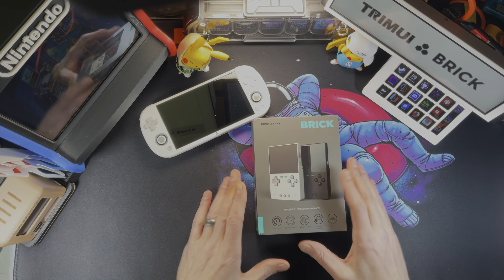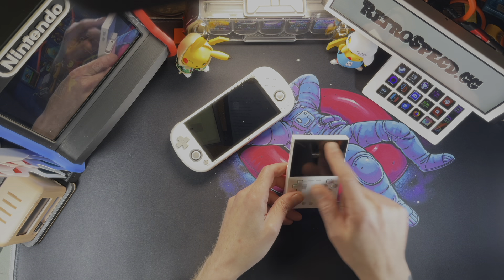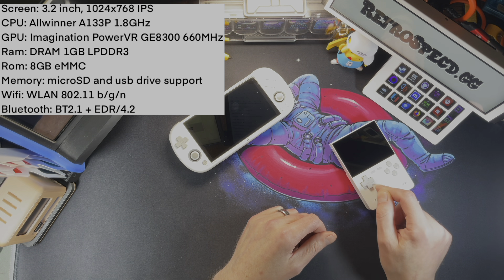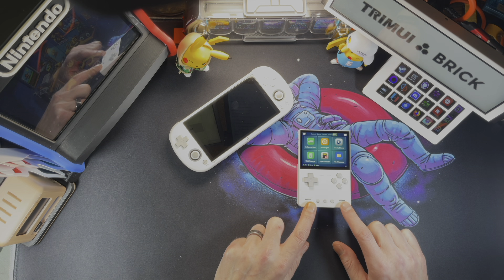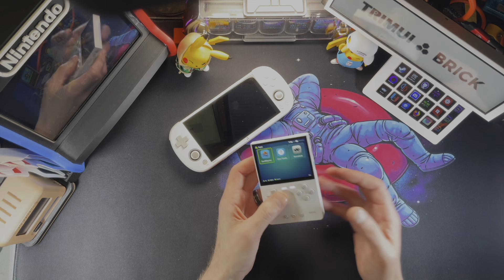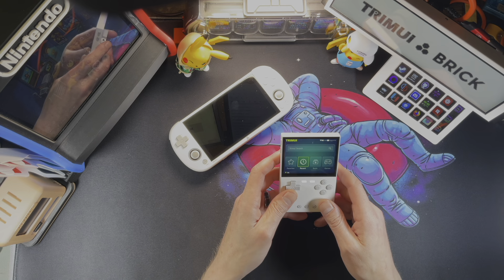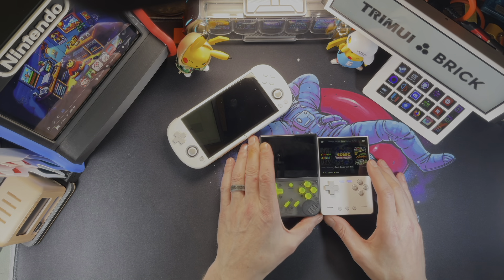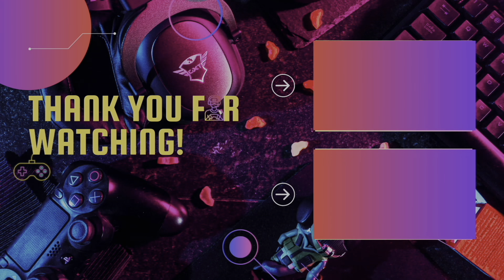The Best EDC Retro Handhelds (TrimUI Brick Review)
I’ve only used the TrimUI Brick for a couple of hours but it really does seem it will become my EDC. Since carrying around the Miyoo Mini I haven’t had a handheld with this size screen just disappear in my pocket. It’s great with Retro Emulation and can even play some more modern stuff through Game Streaming on Moonlight. I’ll keep carrying it around for a bit until I know for sure.

What do you think about the TrimUI Brick?

==Pickup/Checkout the TrimUI Brick Here==

—TrimUI Brick Accessories—

==Chapters==

00:00 Intro
0:14 Unboxing TrimUI Brick
5:47 Specs
6:37 SD card Setup
7:58 Learn the OS
12:51 Button Swap
13:29 Gameplay
16:00 Myioo Mini Comparison
18:31 Conclusion

=Specs=

System: LinuxOS/ Cross-MixOS 1.4.0
Processor: Allwinner A133P (A133 Plus) 1.8GHz
GPU: Imagination PowerVR GE8300 660MHz
Display: 3.2” IPS
Resolution: 1024x768
RAM: 1GB LPDDR4x
Storage: 8GB eMMC
WiFi: WLAN 802.11 b/g/n
Bluetooth: BT2.1 + EDR 4.2
Audio: Stereo Speakers 2x1W + 3.5mm headphone
Battery: 3000mAh (Up to 5 Hours of Gameplay)
Charging: Type-C 5V/1.5A (quick charger compatible)
Interface: 2 USB-C bottom charging, top OTG/ USB Host
Expandable Storage: Supports up to 256GB Ext SD Cards

TrimUI Smart Pro w/ CrossMix OS: This is the one to get! | BEST Budget Handheld

==Find me on the the Interweb Socials==
On ALL Socials: @CellPhish

All content in this post along with this channel is for entertainment and educational purposes. Some links provided may be affiliate links which help support the channel at no additional cost to you but may offer me a small commission helping to offset costs allowing me to bring you the viewer more new content.

==Review Requests==
If you or your company has a product that you would like me to give a fair and honest review to please reach out to me via email through the Channel Details section on this YouTube

GameOn